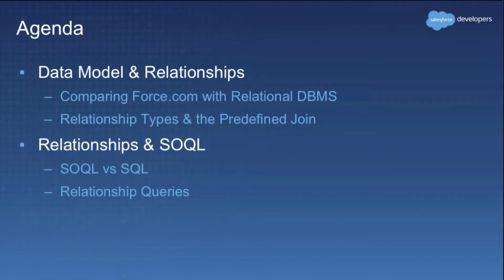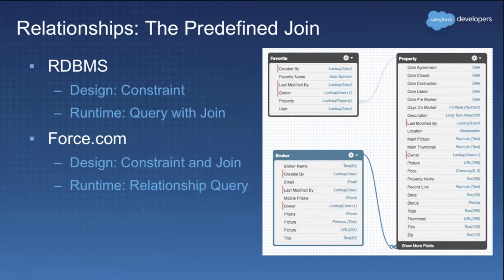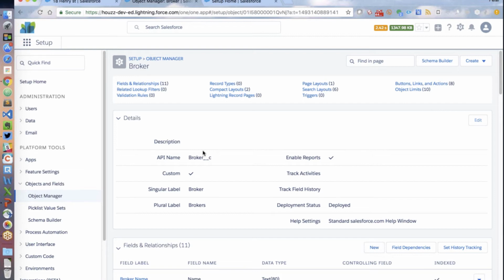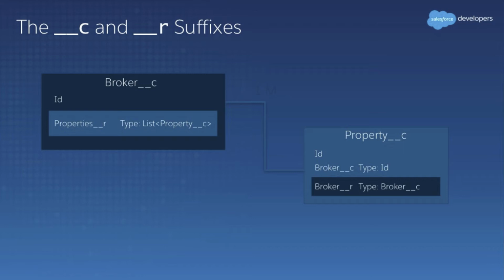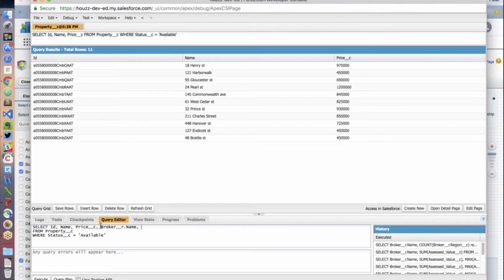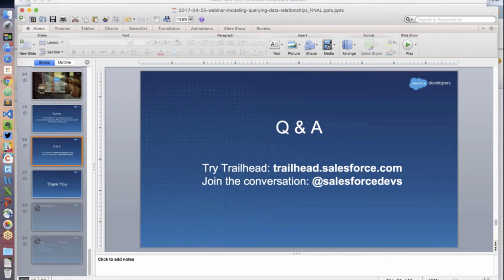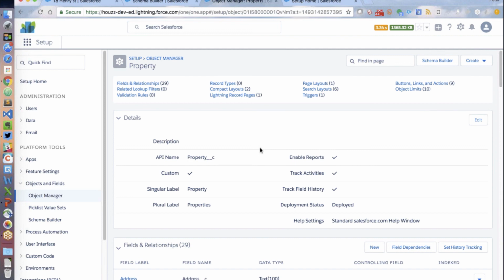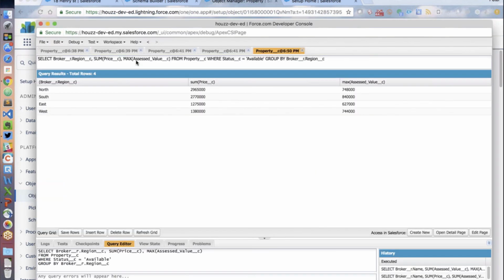Modeling and Querying Data and Relationships in Salesforce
Table of Contents:

03:50 - Data Model and the Force.com Platform
04:27 -  SObjects Drive Customization
06:56 - Standard Data Model
09:40 - Relationships: The Predefined Join
11:13 - Relationship Types
15:12 - Demo: Dreamhouse App
19:31 - SOQL
20:46 - From SQL to SOQL
21:23 - From SQL to SOQL: The Familiar Bits
22:46 - From SQL to SOQL: Immediate Differences
24:58 - From SQL to SOQL: Differences to Learn
26:35 - The __c and __r Suffixes
28:41 - Relationship Query: Child to Parent
30:39 - Relationship Query: Parent to Child
31:52 - Querying for Intersection
32:57 - Aggregate Queries
33:34 - Demo
38:59 - Recap
41:13 - Concepts to Explore Further
42:09 - Read More
44:03 - Q&A